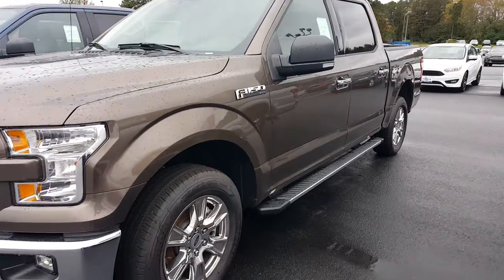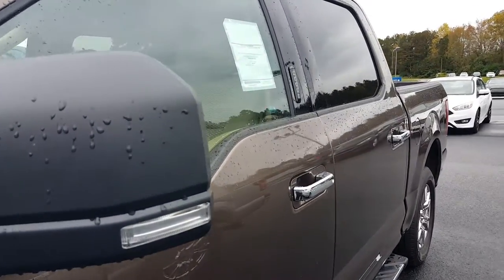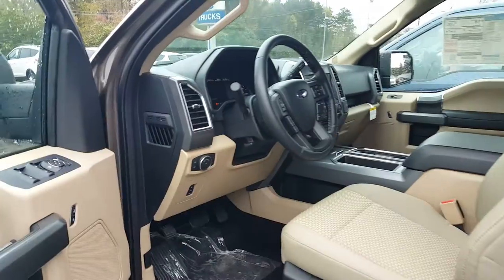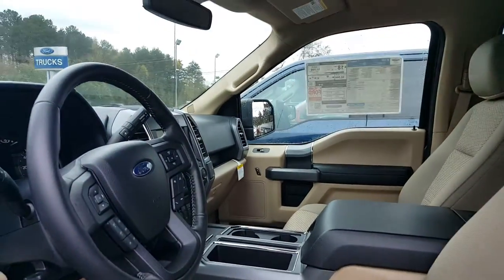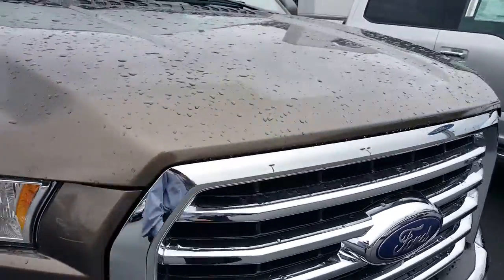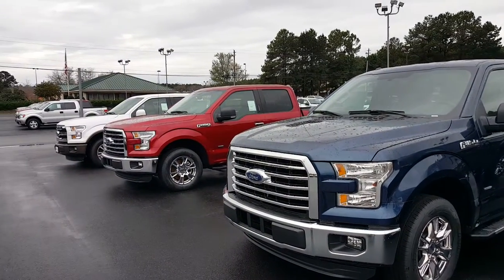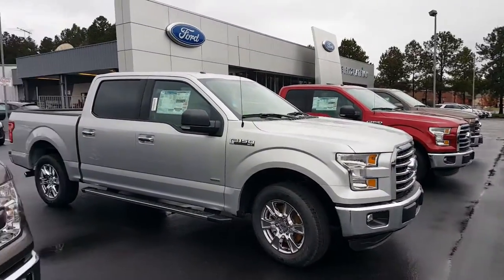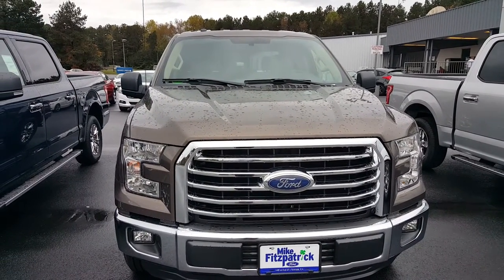Caribou metallic f150.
New 2015 ford f150 in caribou metallic color. See Jason Gale with Mike Fitzpatrick Ford.